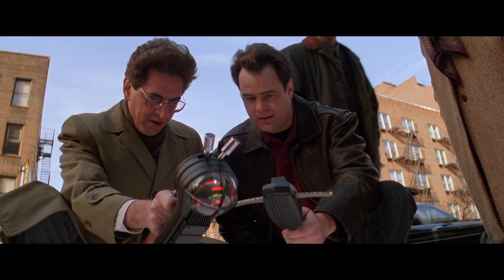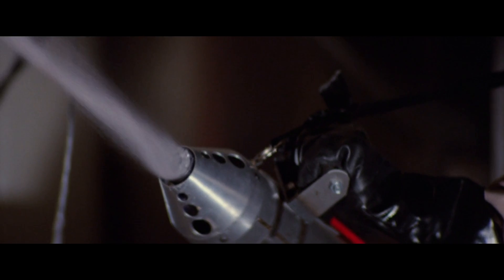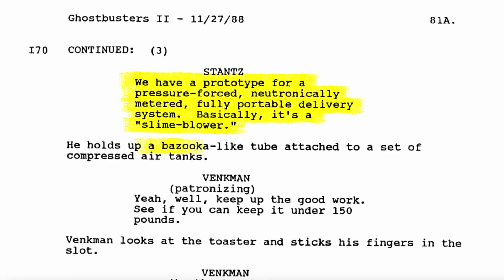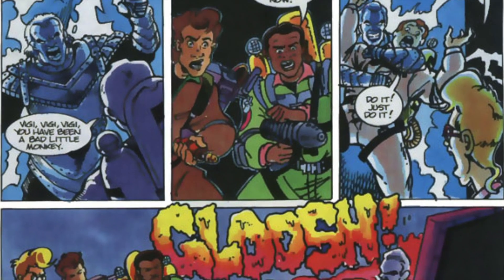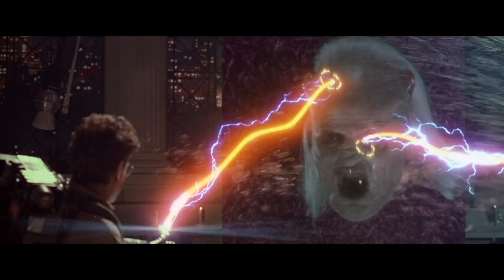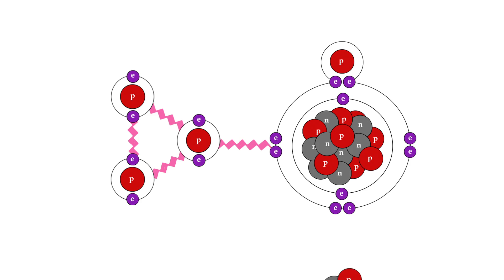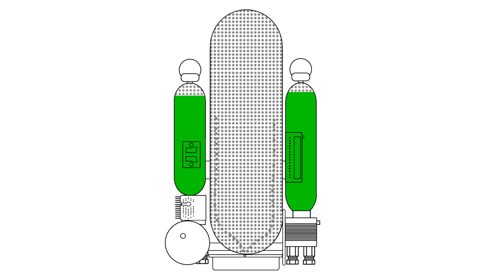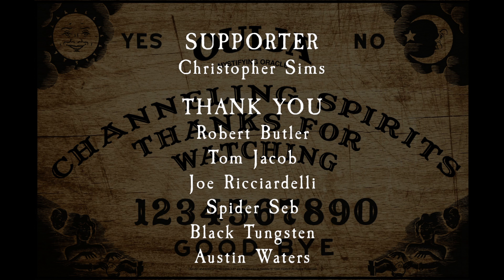How Does the Slime Blower Work? | The History and Physics of Ghostbusters Equipment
Ghostbusters: Afterlife has finally come out, but what about the movie that preceded it? The Slimer Blower was the shiny new pack the boys in gray strapped to their packs, but how does it work? We go through previous script drafts, novelizations, comics, video games and more to dig up how it came to be. Then we explore the physics behind the behemoth blower.

Voiceover Narration and Audio Editing by Heidi Dion
Written and Edited by Devin Dion

Ghostbusters: The Ultimate Visual History by Daniel Wallace

Dedicated to Red.